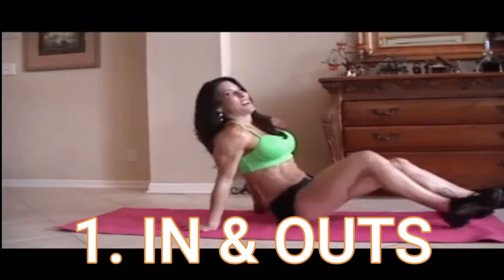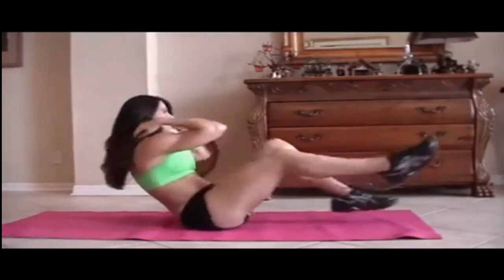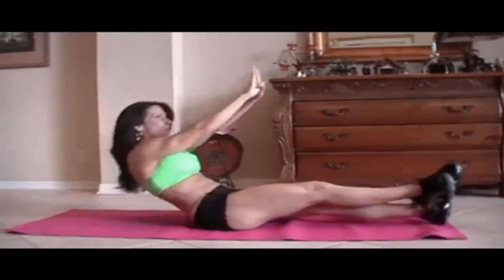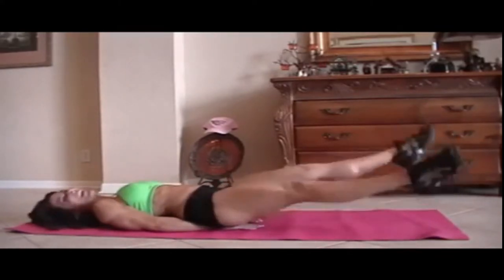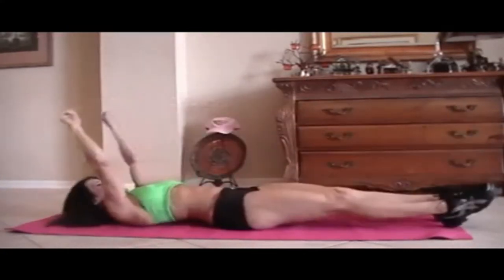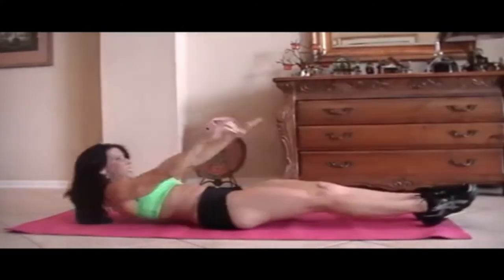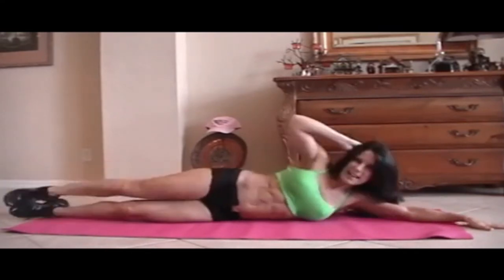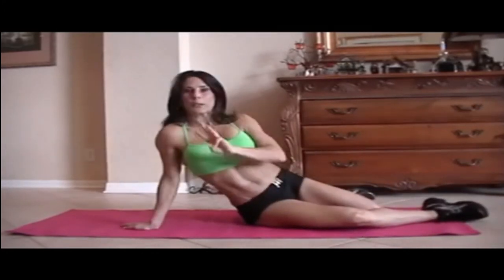6 PACK ABS For Beginners & You Can Do Anywhere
The Best Fitness 10- minute ab workout. Laura London 10 minute Ab Workout is a super popular core workout on YouTube. Core on the floor, get ready to feel the "London Burn" with this 10 minute ab workout.